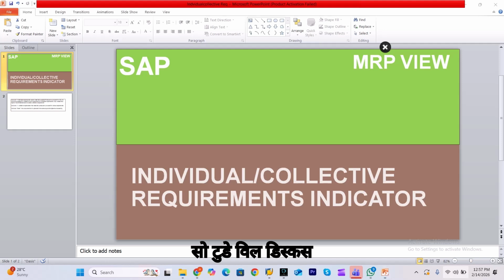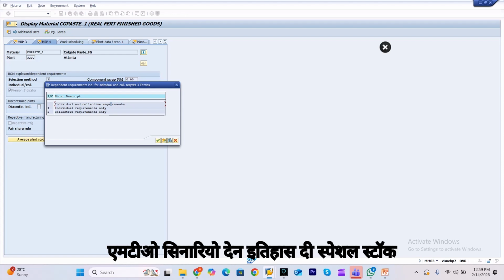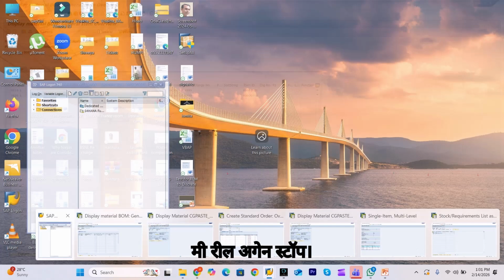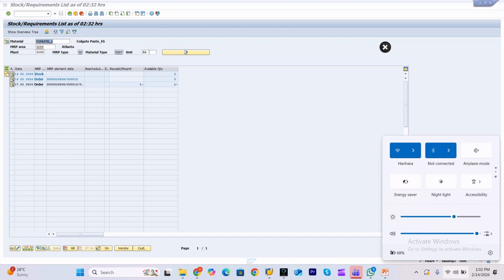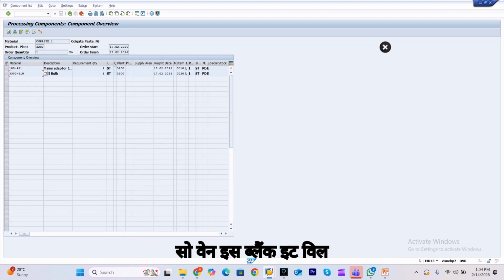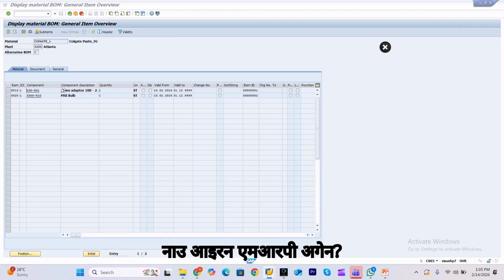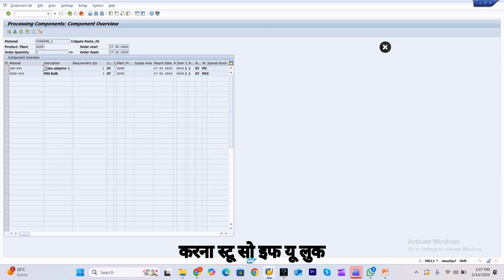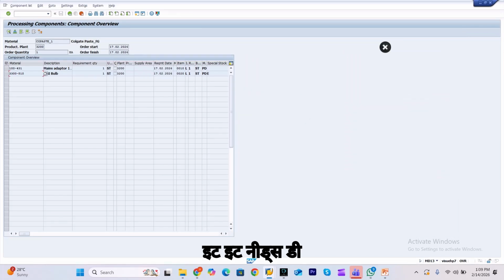Uses of Individual & Collective Indicator in SAP Master Data| SAP MRP |SAP PP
The video explains Uses of Individual & Collective Indicator in SAP Master Data .
Also Please refer below links for videos on MRP, Engineering change management , Batch Management, Serial number Management, Repetitive Mfg.
= Variant configuration Part-1 = Range of Coverage
= SAP QM notification Part-1 = Automatic Batch consumption = SAP QM Notification
= SAP QM in Process inspection for RPT MFG = Repetitive manufacturing Part-4 = Repetitive manufacturing Part-3
= Repetitive manufacturing Part-2 = Repetitive manufacturing Part-1 = SAP MDG
= Engineering change mgmt_Object Mgmt = Engineering change mgmt_User status = Engineering change mgmt_Lead change_Heirarchy = CO-Product and By-Product = ECM _Revision level
= Automatic Batch determination = Engineering change Management - Serial number Profile